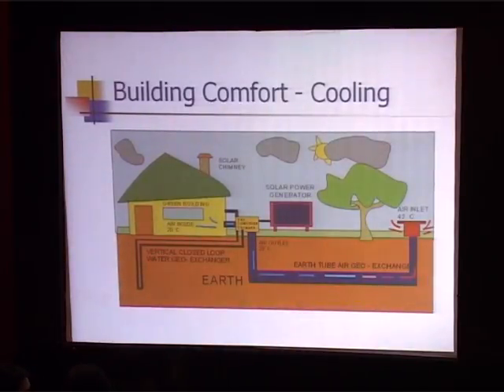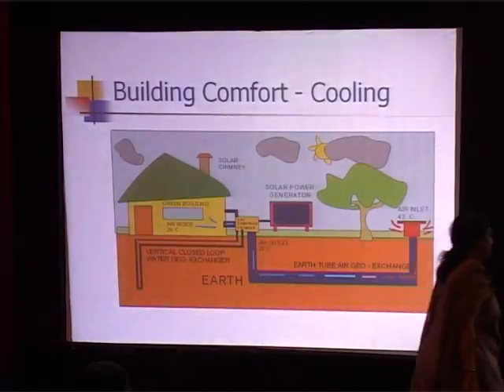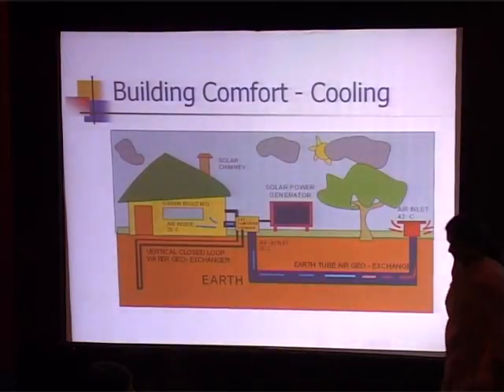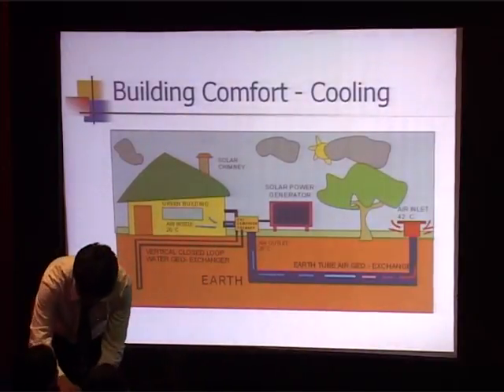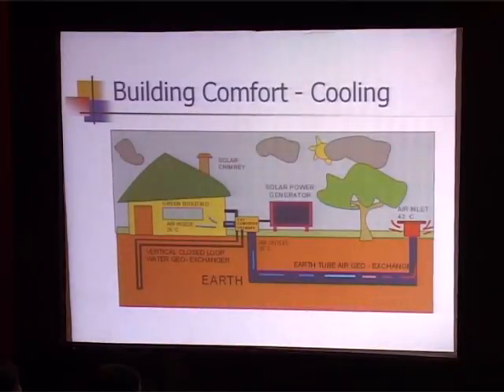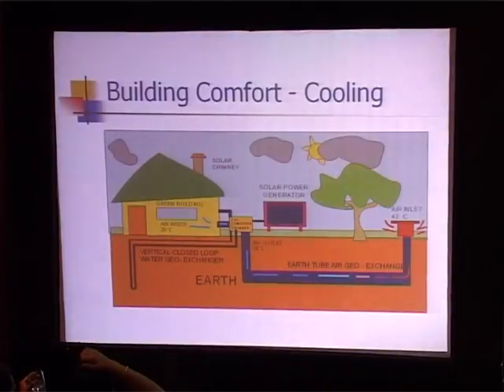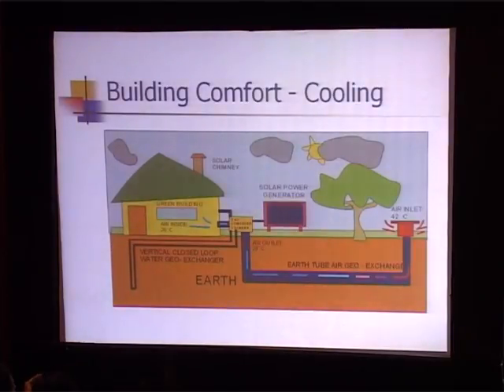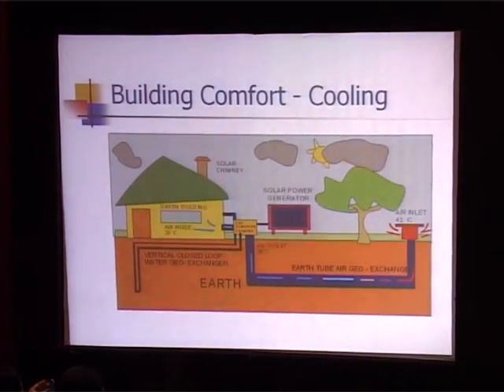Green Flare 2011 @Dr. K.N. Modi Foundation